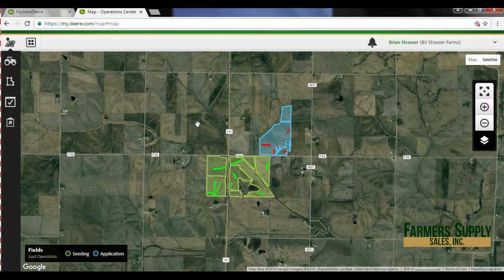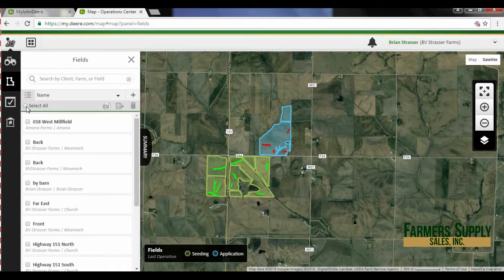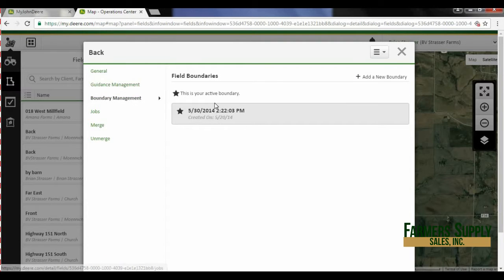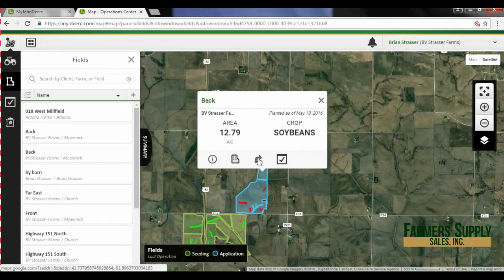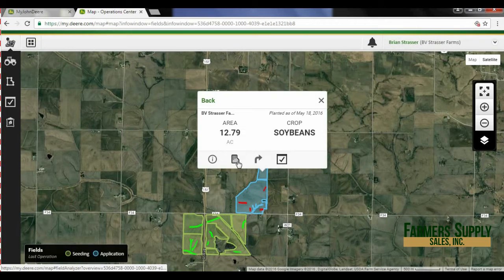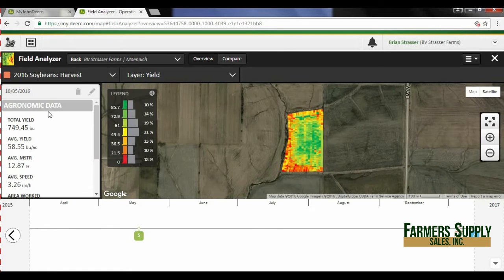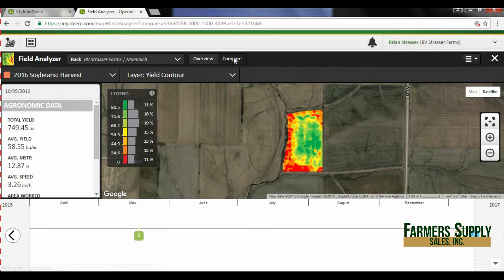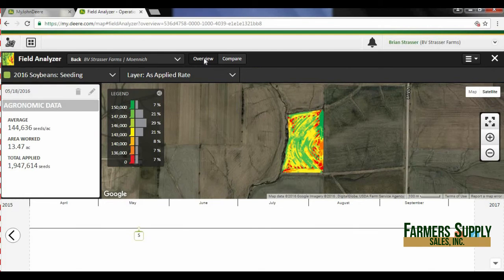John Deere Operations Center Field Analyzer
Video explaining the John Deere Operations Center field analyzer and its uses